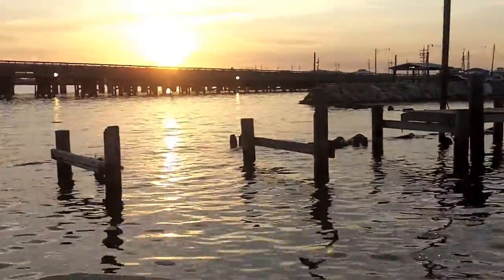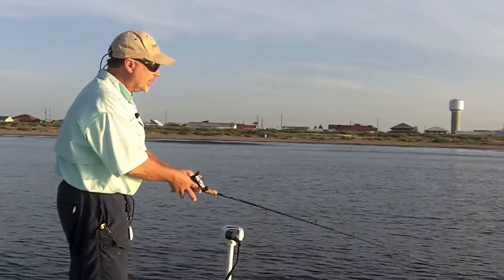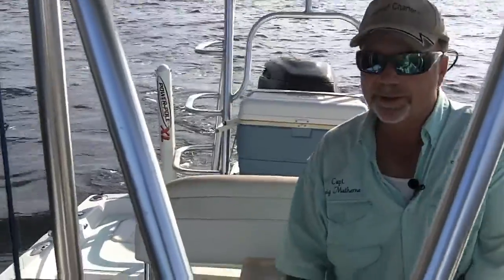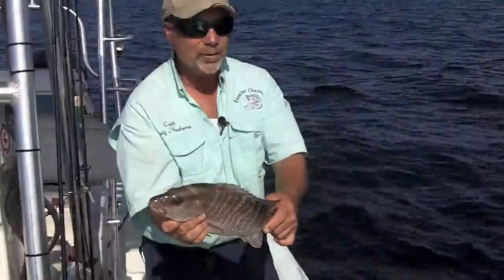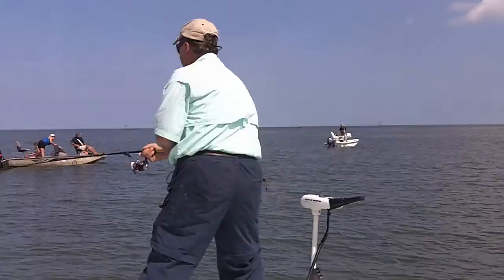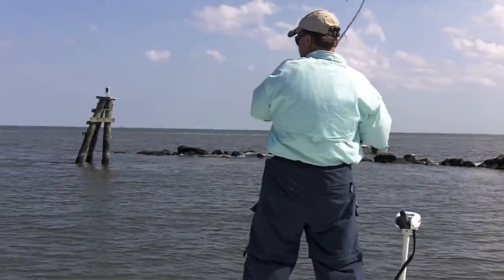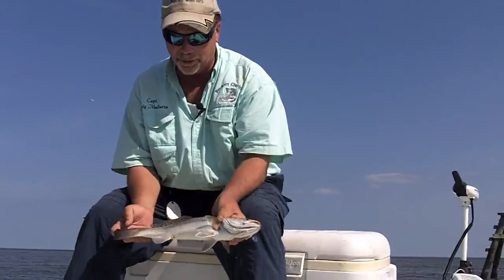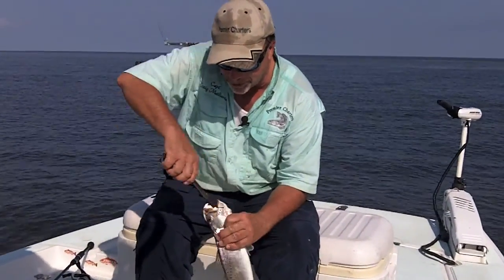Grand Isle Surf Side Specks and Near Shore Mangroves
Captain Craig Matherne with Premiere Charters of Grand Isle fishes the near shore rigs for mangrove snapper and the Caminada Pass jetty for speckled trout.